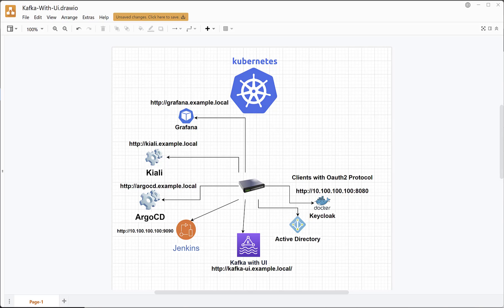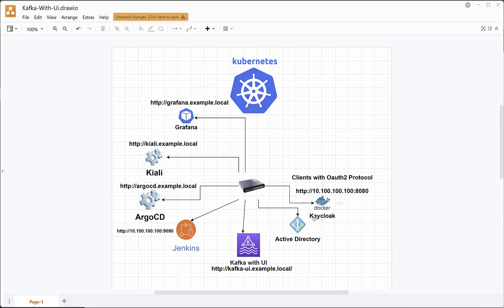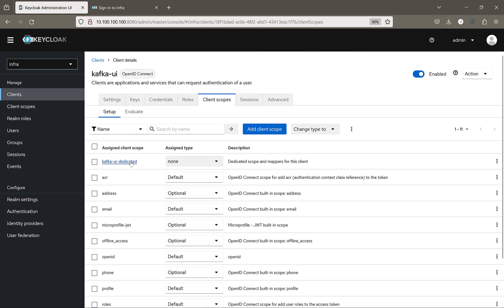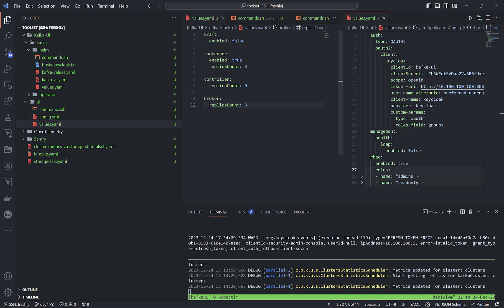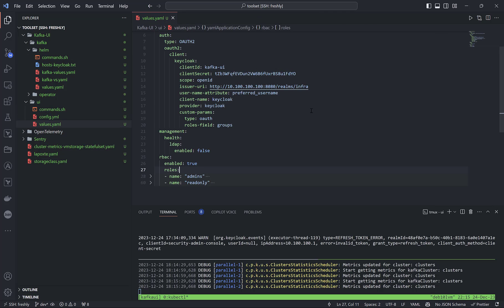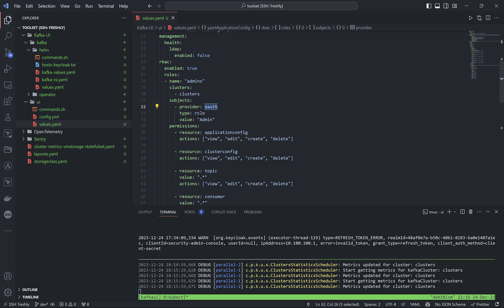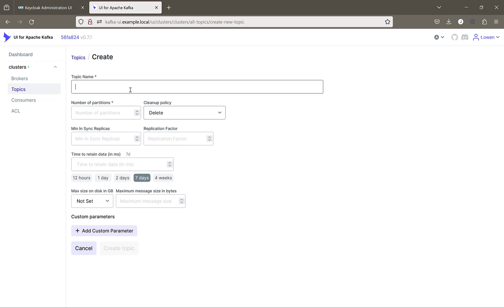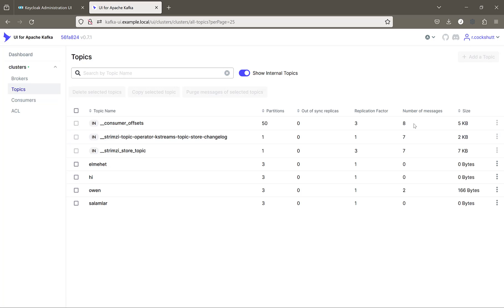Kafka UI authentication and authorization users by using Keycloak (Oauth2) and Active Directory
In the video, I explain how we can integrate Kafka UI (Provectus) with Keycloak (Oauth2) to get Active Directory users. Create Client (Oauth2) for Kafka-Ui to authenticate and authorize based on the roles, to give separate access to the users with definition role name. Link to the code files